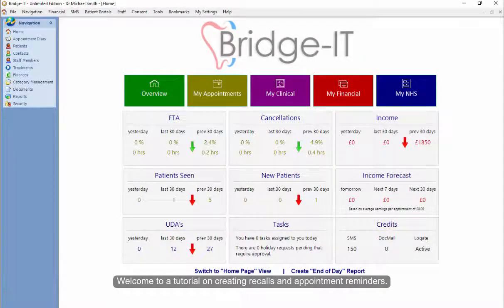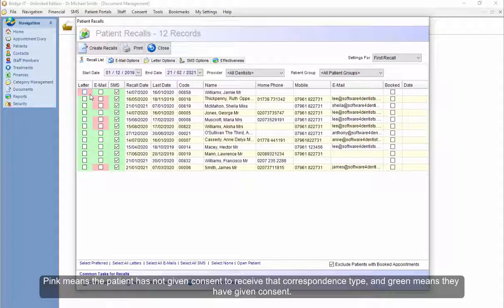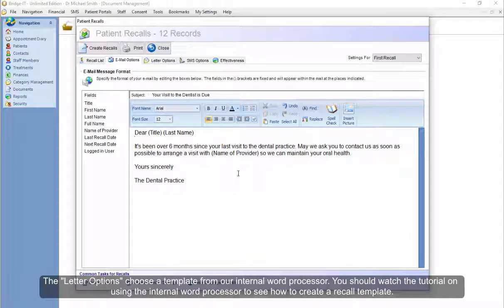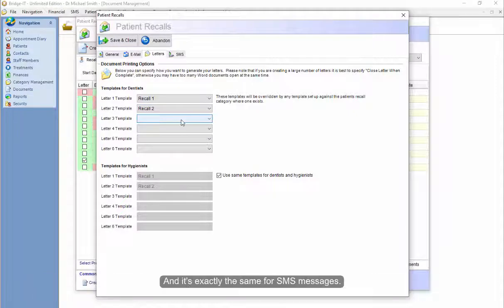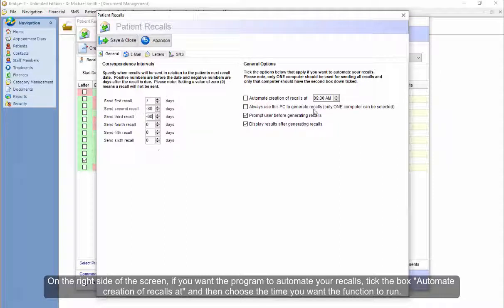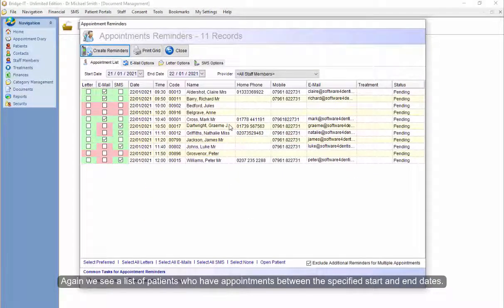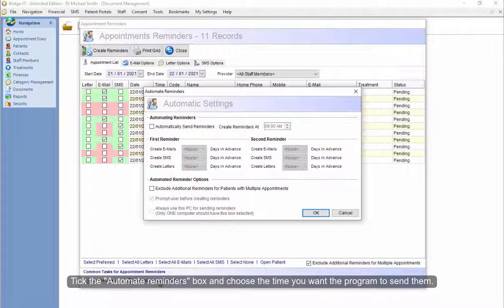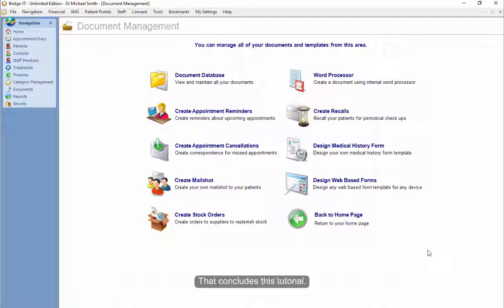Creating Recalls and Appointment Reminders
How to send recalls and appointment reminders either manually or automatically.